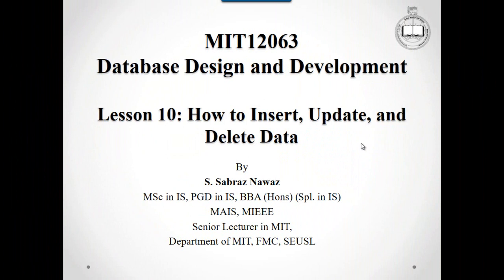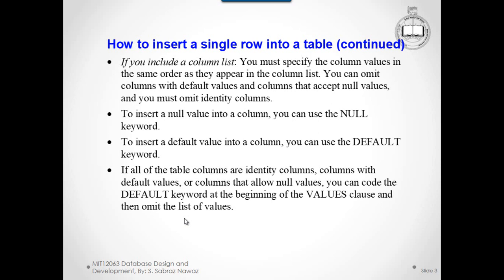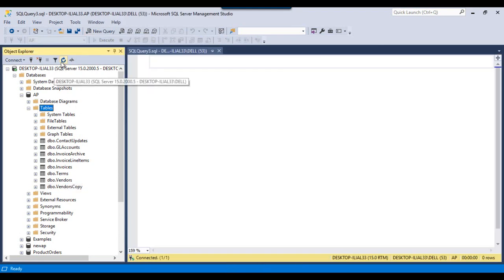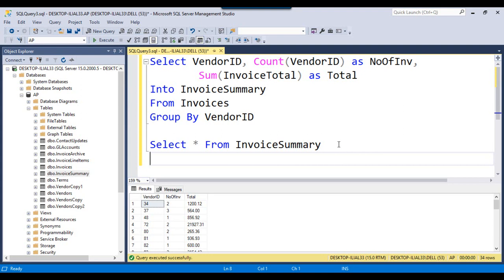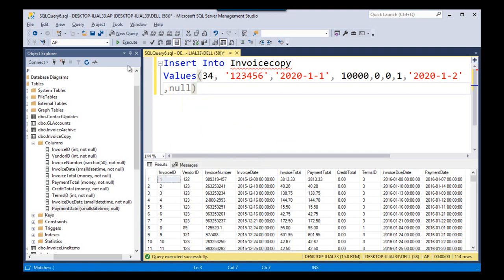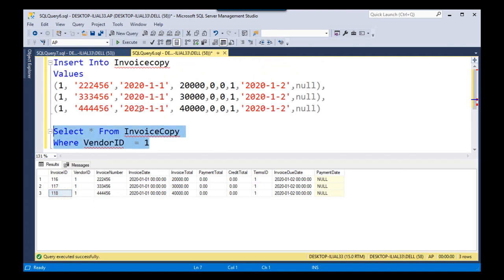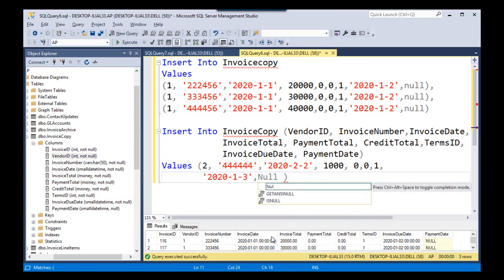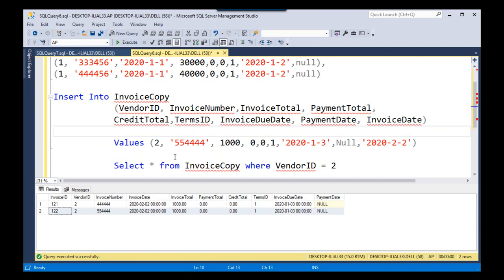Chapter 10 - Insert, Update and Delete Data - Part I - Insert